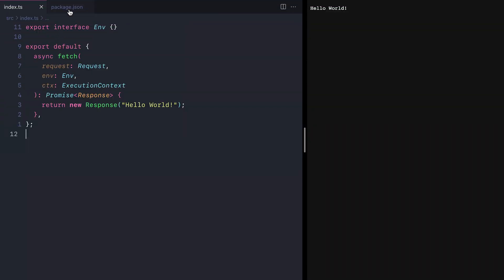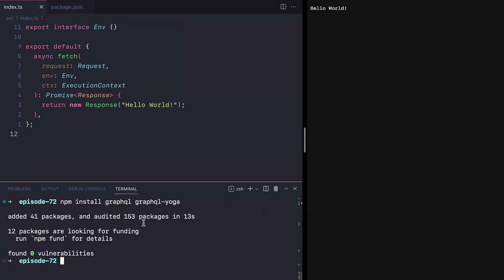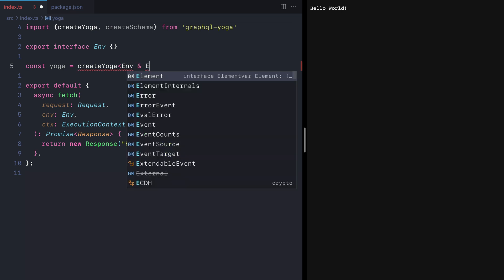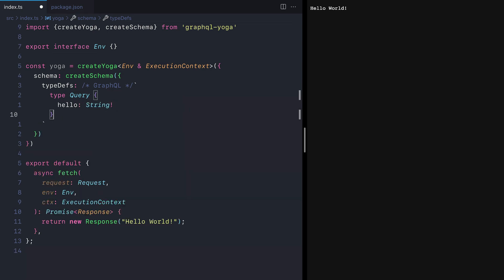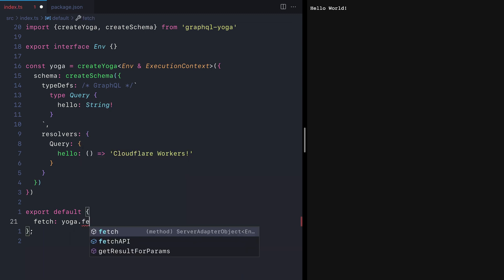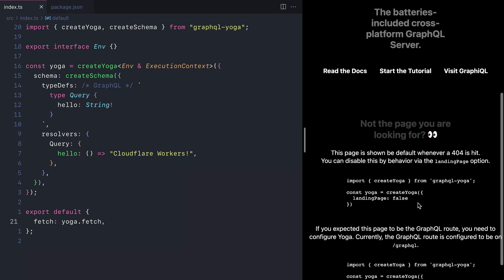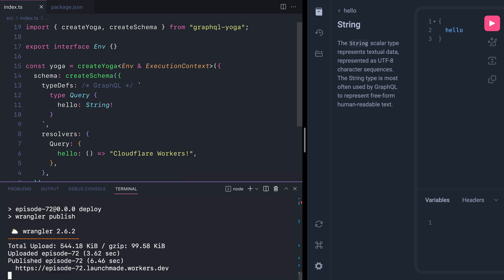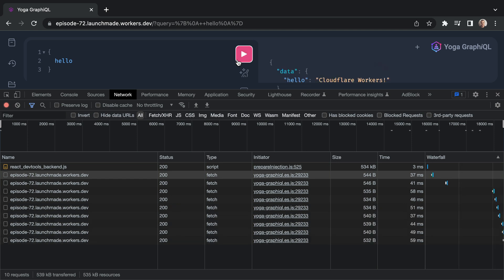Build a GraphQL API with Cloudflare Workers at the edge with Yoga 3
Build and deploy GraphQL Yoga to the Edge with Cloudflare Workers.